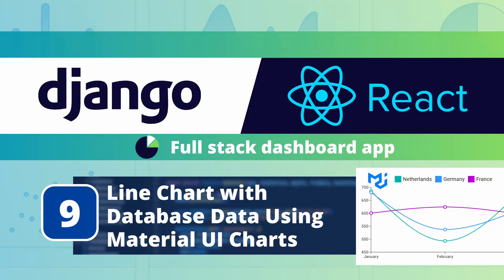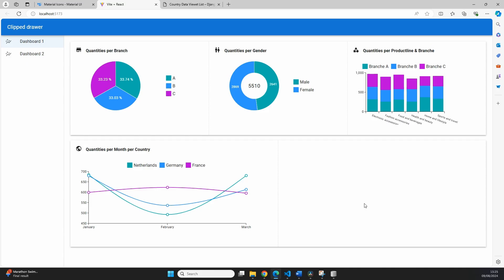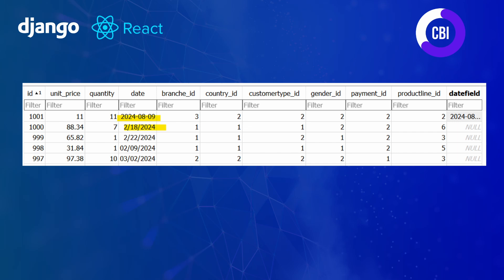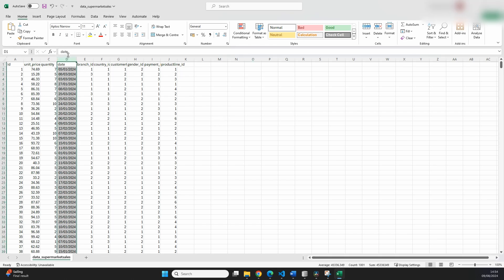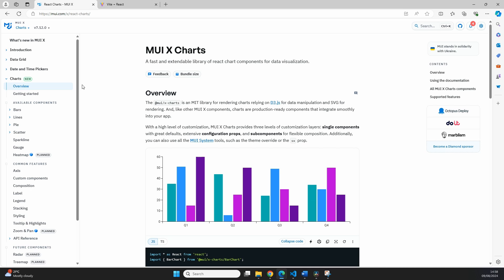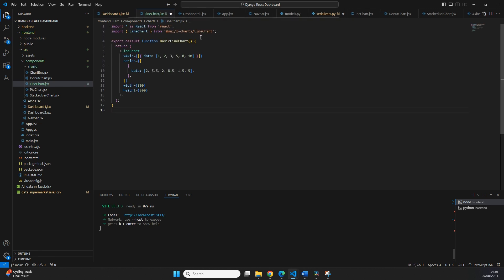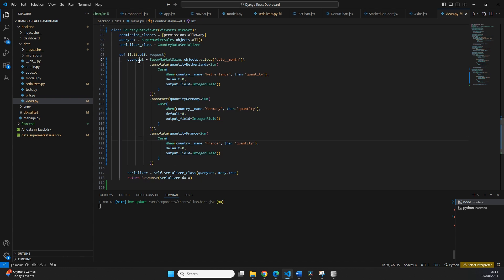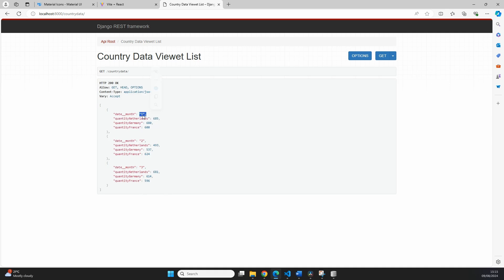Django React Dashboard App #9: Line Chart with Database Data using Material UI Charts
In this tutorial series we are creating a full stack dashboard application with Python Django in the Backend, and React JS in the frontend. In this 9th Video we use Material UI Charts to create a Line chart with database data.

I have added the files I use during the video in my GitHub repository!